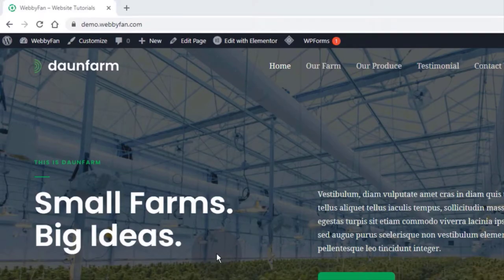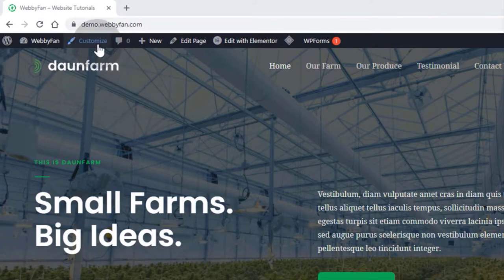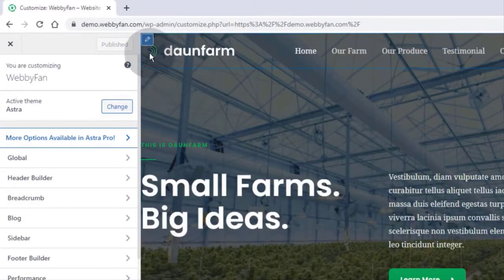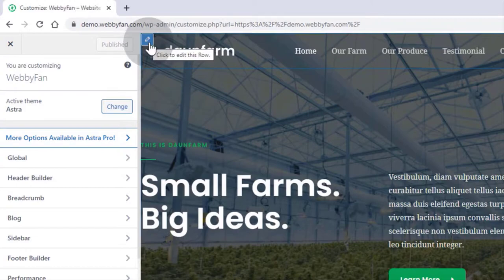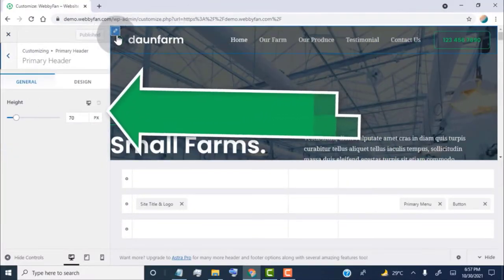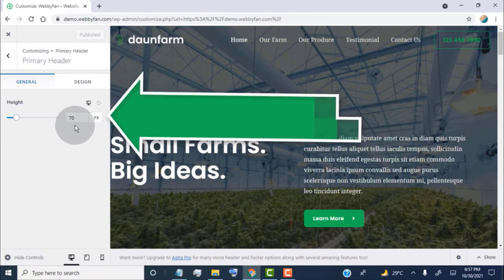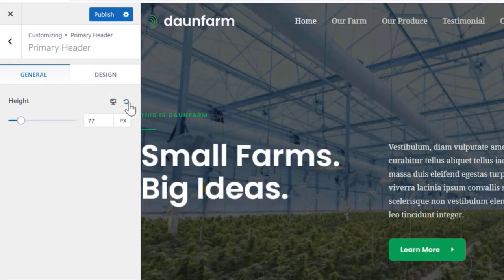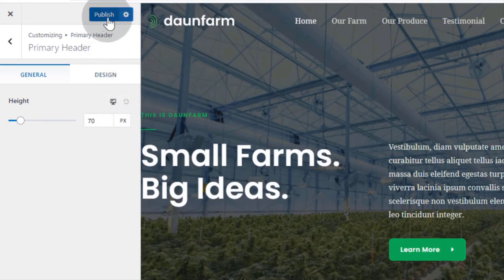How To Change Header Height on WordPress Website Astra Theme